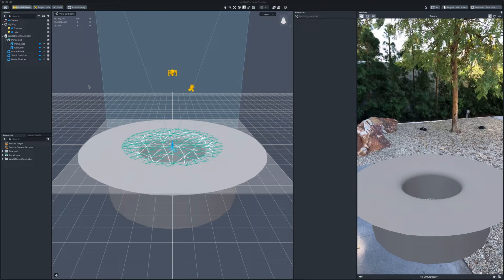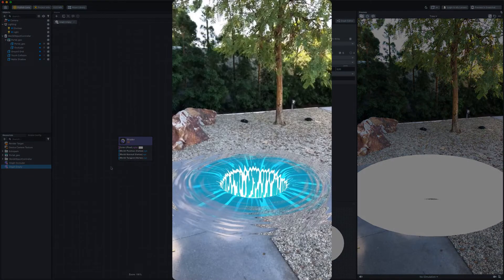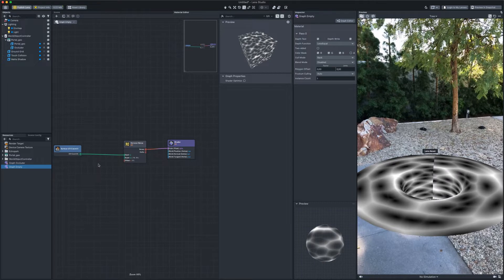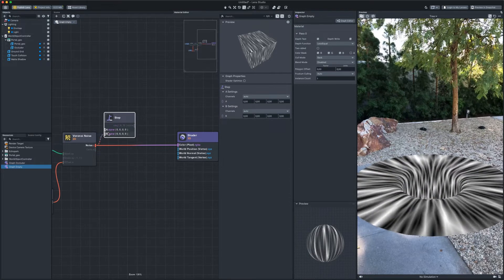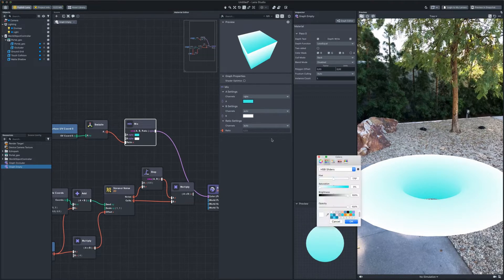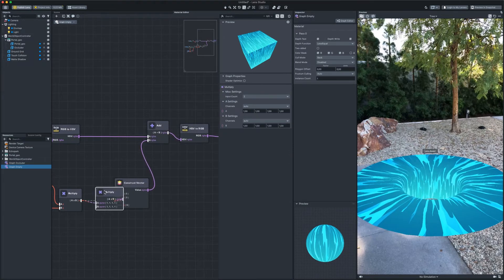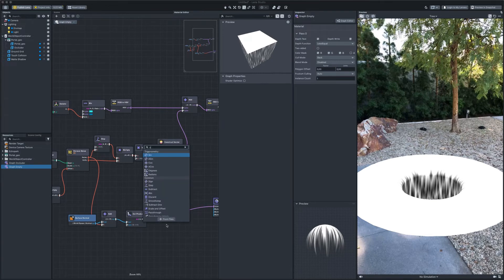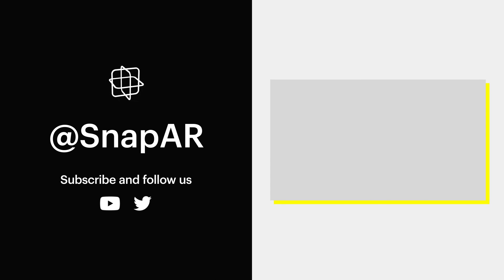How to use Material Editor in Lens Studio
In part 2 of this 4 part series, learn how to use the Material Editor in Lens Studio to create a portal Lens. Snap employee Maksym walks through adding texture to layers with the Material Editor and using how to use shaders to create more realistic effects.

00:03  Materials
00:55 Water Layer
03:17 Foam Layer